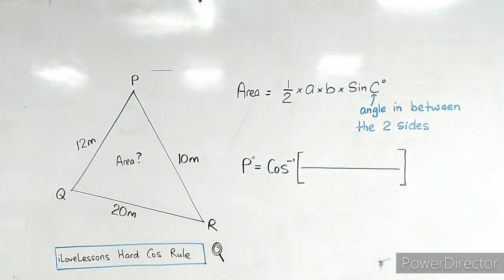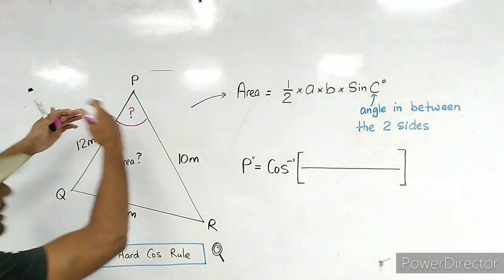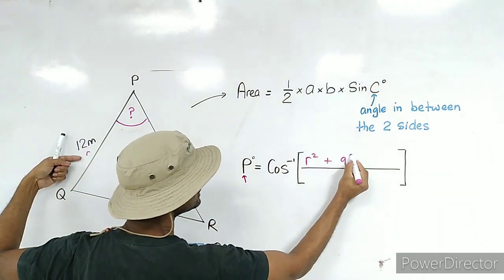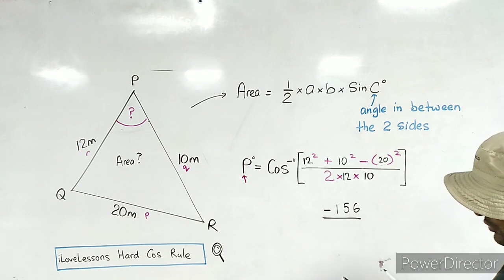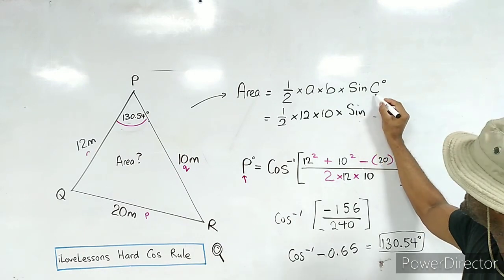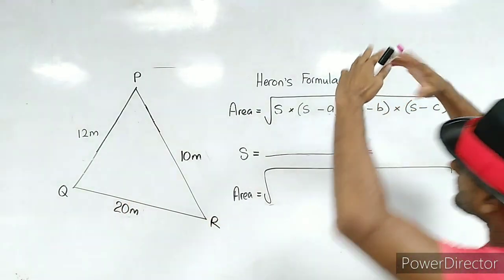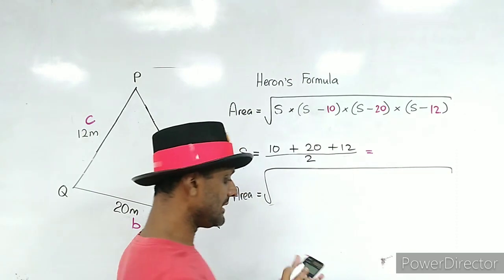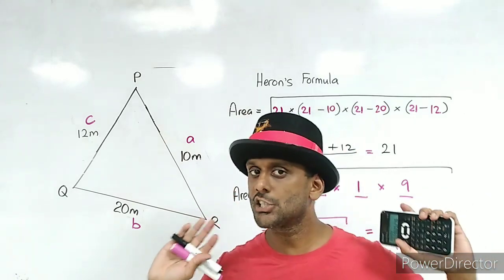CXC Maths Duel ! Round 1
Our school has the following qualities:

1. Quality Tuition
2. Small classroom sizes (16 students per class)
3. Explaining topics in detail
4. Covering past papers
5. Friendly and patient staff
6. All our classes are made interesting
7. Over 20+ years teaching and still going !